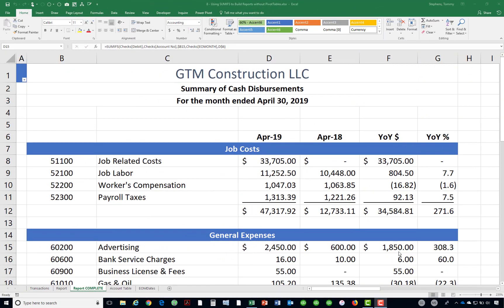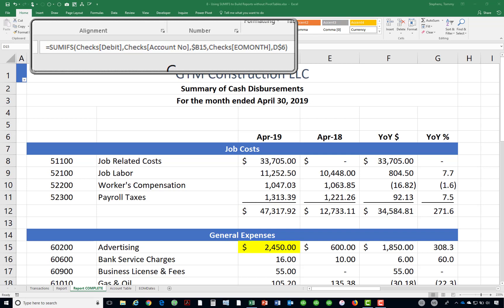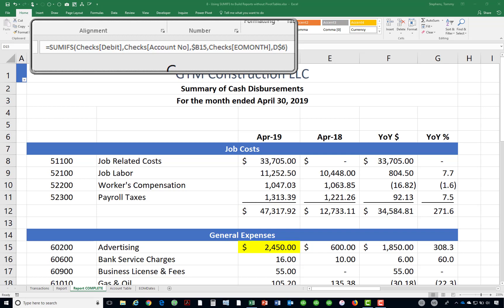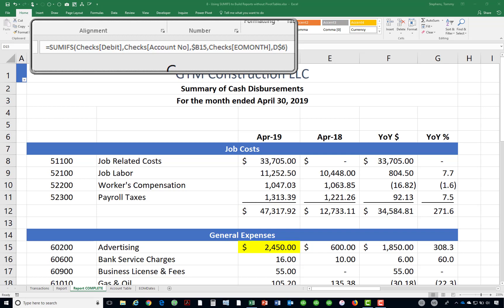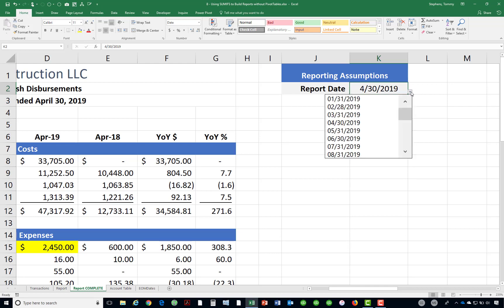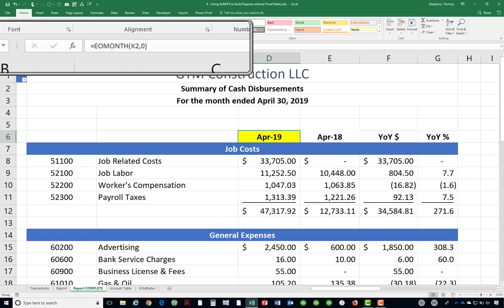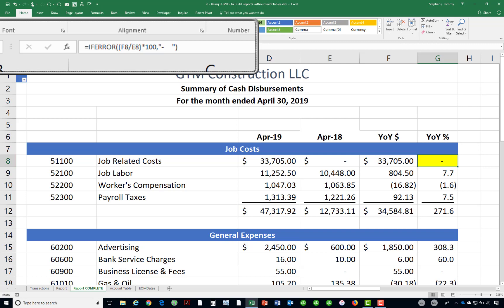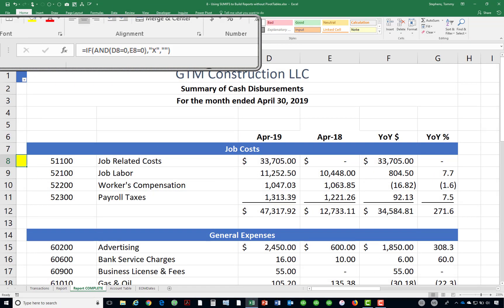Use SUMIFS to Create Analytical Reports without PivotTables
PivotTables are one of Excel’s most powerful features – if not THE most powerful feature – and are exceptionally useful at summarizing large volumes of data when preparing analytical reports. But in some circumstances, you might need to summarize data to create an analytical report and a PivotTable may not be the ideal tool for that application. In that situation, you should consider using Excel’s SUMIFS function as an alternative and in this tip, you will learn how to take advantage of SUMIFS to create analytical reports.